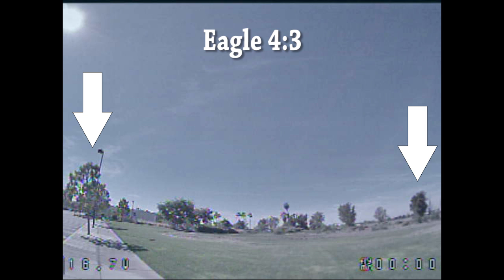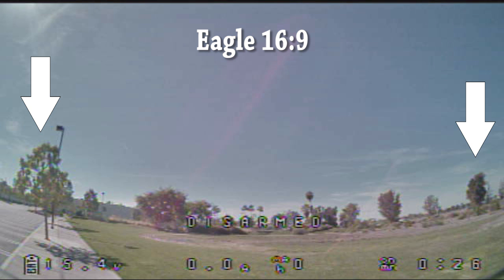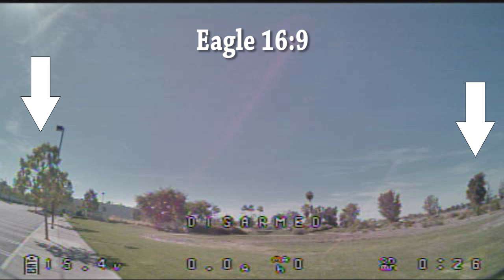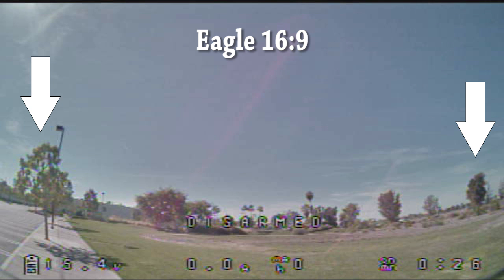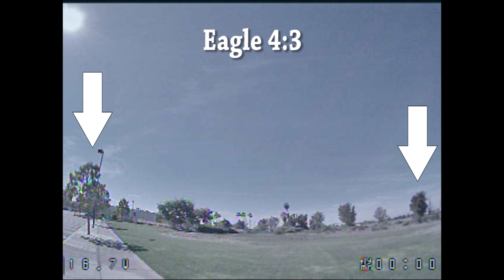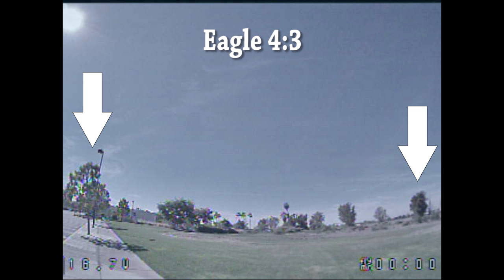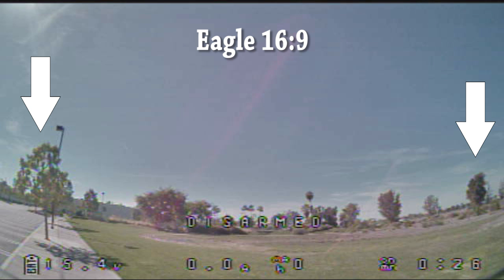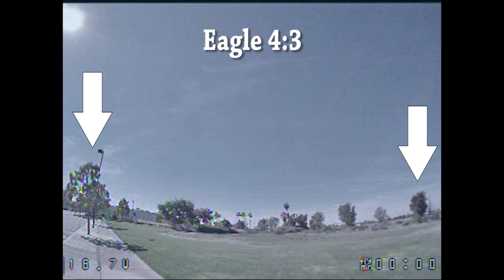RunCam Eagle 4:3 & 16:9 FOV Comparison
If you're not sure which RunCam Eagle is right for you, check out this video.  Please ignore the bad colors in the samples.  I am messing around with the settings and I'm aware the colors are off right now.